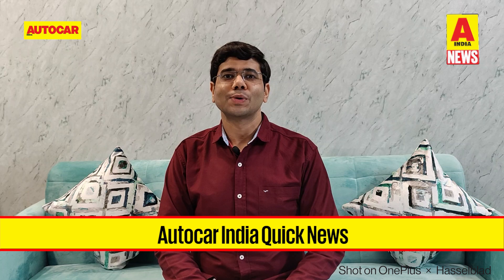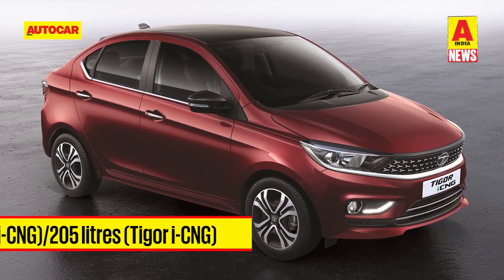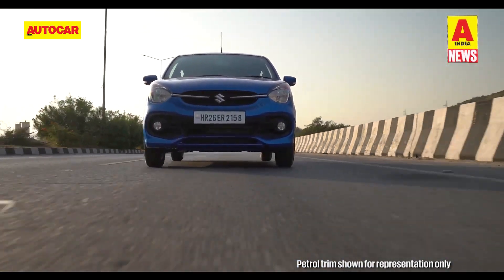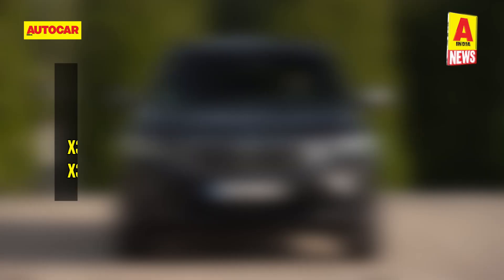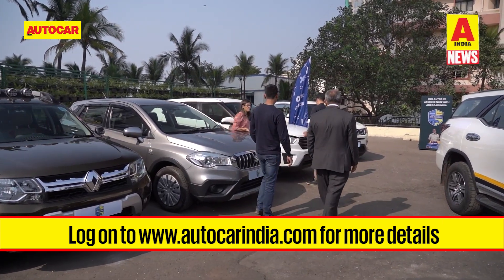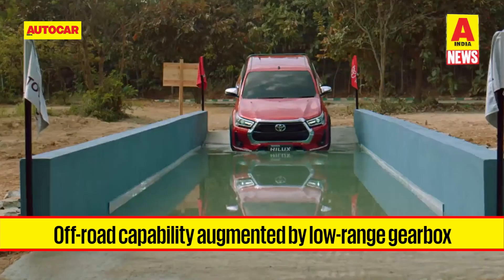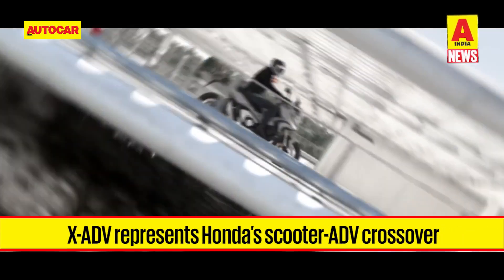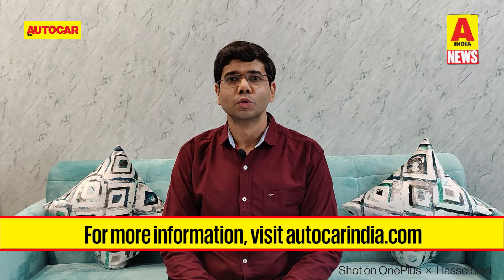Toyota Hilux details, Tata Tiago CNG launched, Safari Dark Edition & more| Quick News| Autocar India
On this week's Autocar Quick News, we have details of the India-spec Toyota Hilux, prices for the Tata Tiago and Tigor i-CNG and more. We also tell you how you can take part in the OLX Autos Pre-Owned Car Awards. Mayank Dhingra brings you up to speed.

0:00 - Introduction
0:33 - Tata Tiago CNG and Tigor CNG launched
2:25 - Maruti Suzuki Celerio CNG launched
3:20 - Tata Safari Dark Edition launched
4:15 - BMW X3 facelift launched
5:04 - OLX Autos-Autocar India Pre-Owned Car Awards coming soon
5:44 - Toyota Hilux bookings open
7:05 - Lexus NX 350h bookings open
8:07 - Honda X-ADV name trademarked in India
8:57 - Ola S1 deliveries delayed